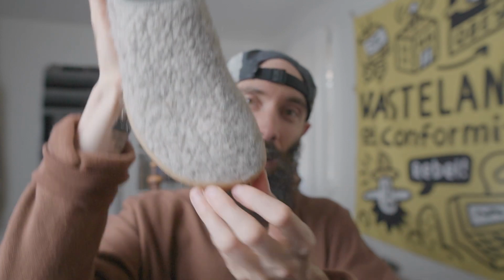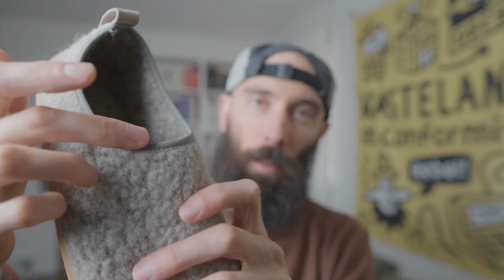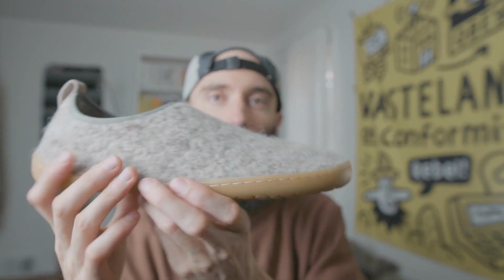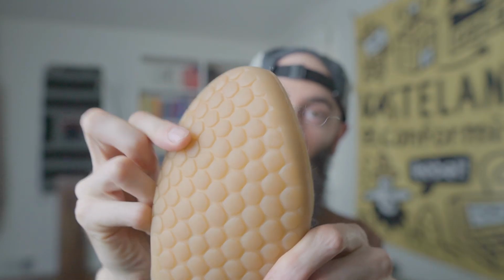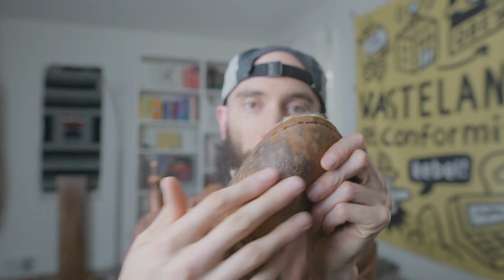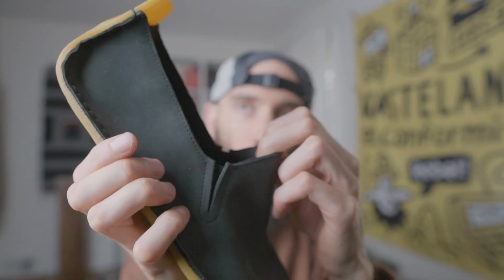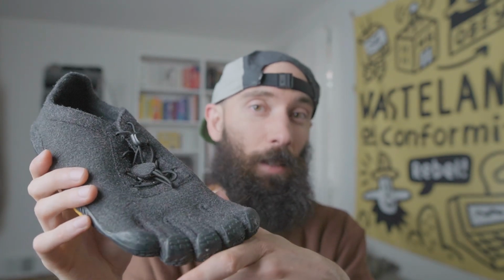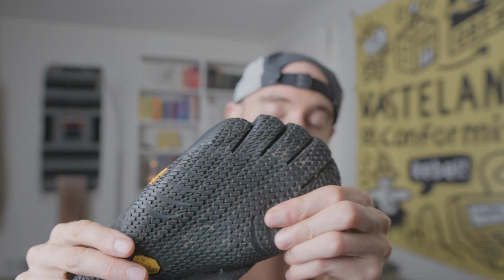PANTUFA / mukishoes barefoot slippers for winter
the mukishoes pantufa is a lightweight barefoot slipper with a warm wool upper and minimal 3.5mm rubber tread for winter casual.

00:00 Intro